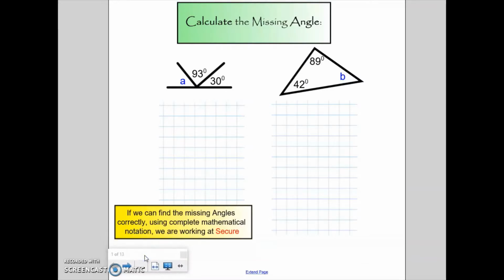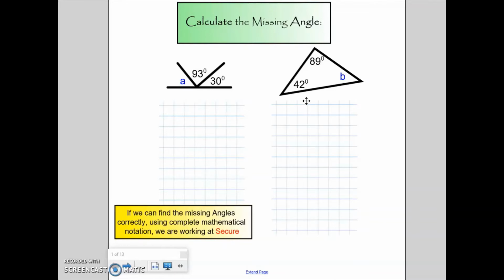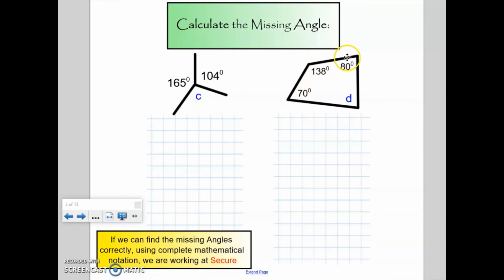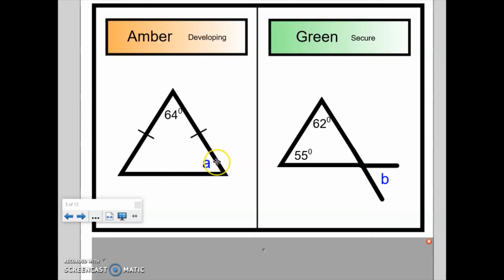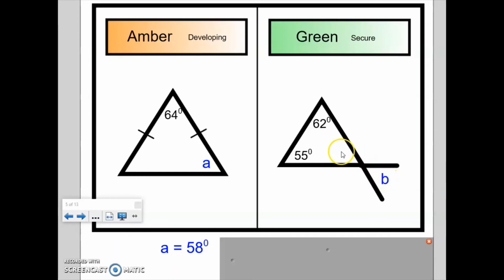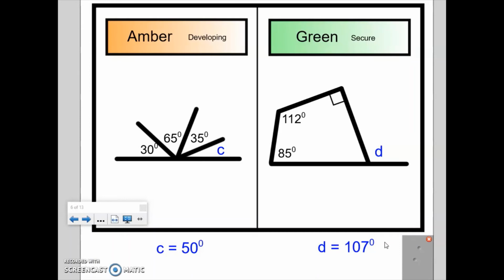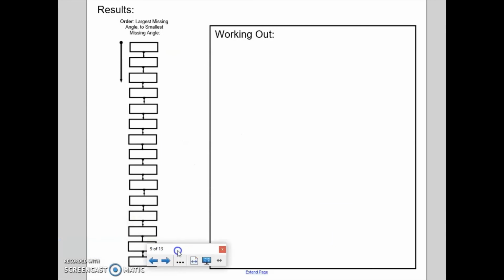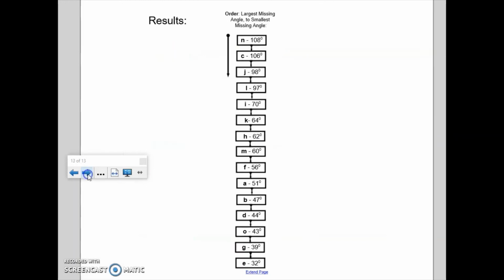Angle Facts Tutorial and Task (That Maths Channel)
Detailed tutorial and task teaching the topic of Angle Facts.